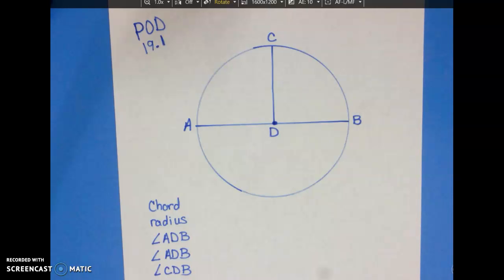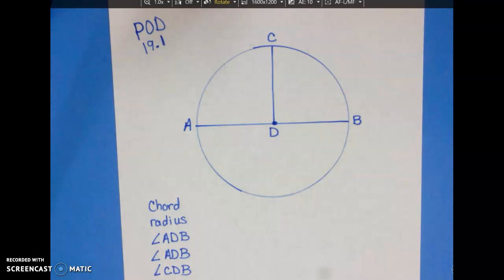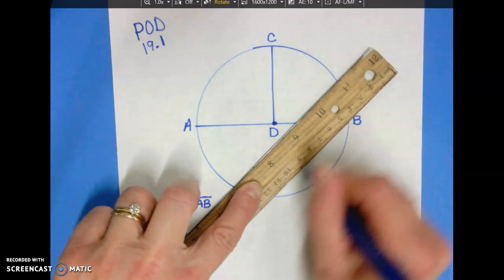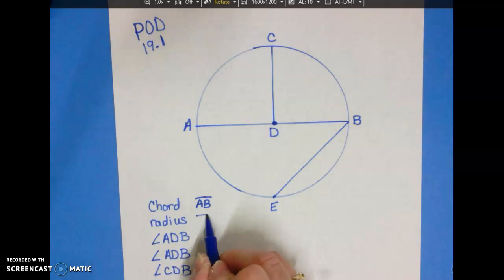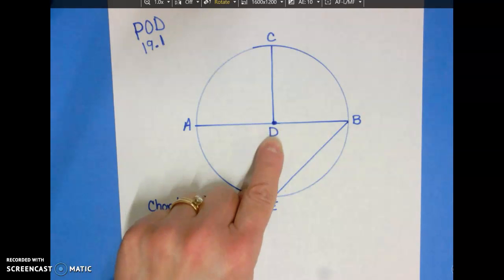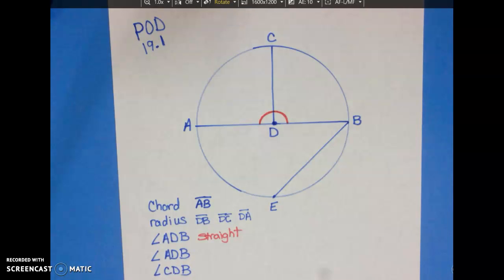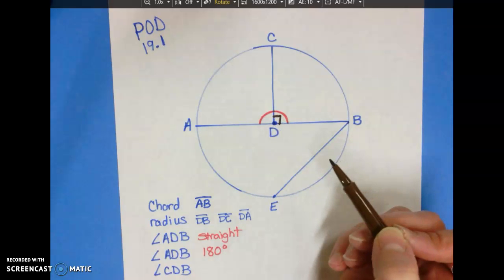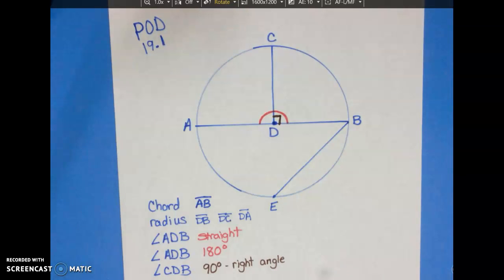POD 19.1 Help